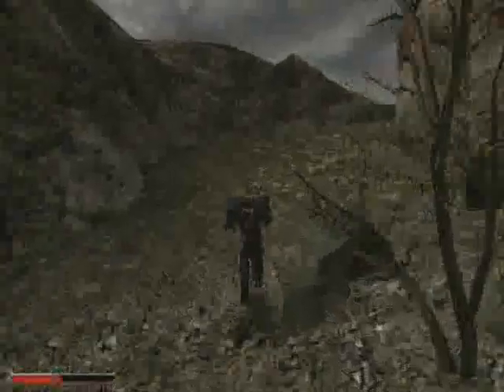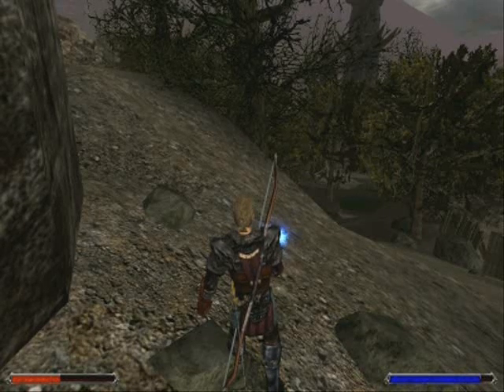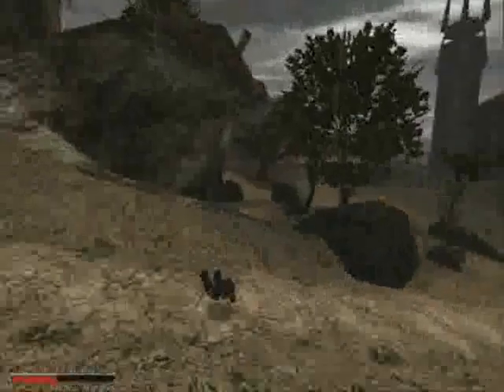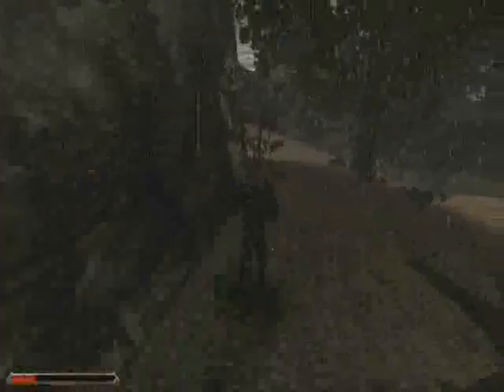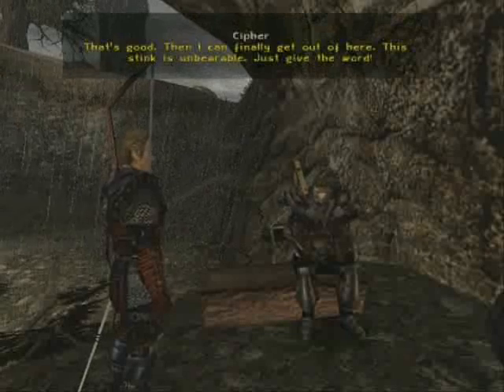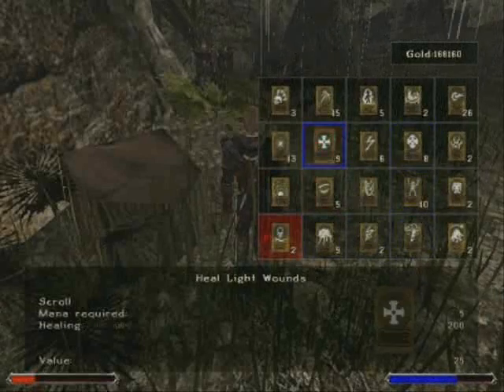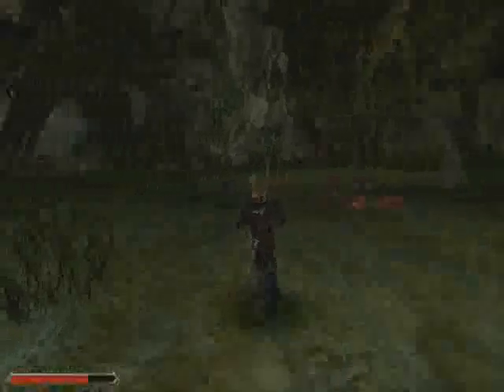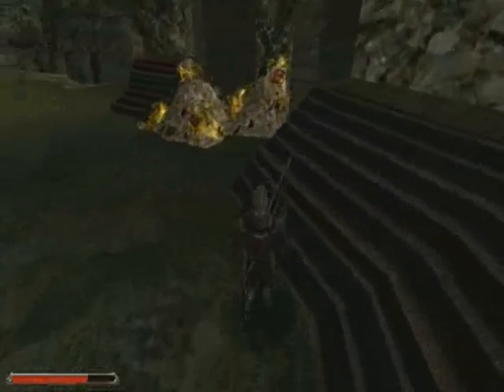Lets Play Gothic NOTR (92) Pandrodor and the suspicious snapper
Done the snapper claws quest and onto killing the dragons!